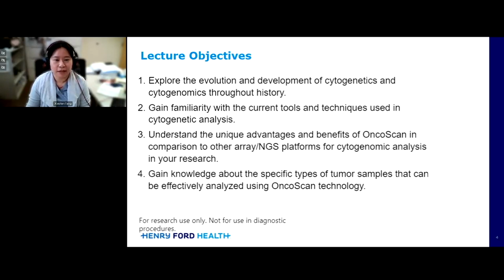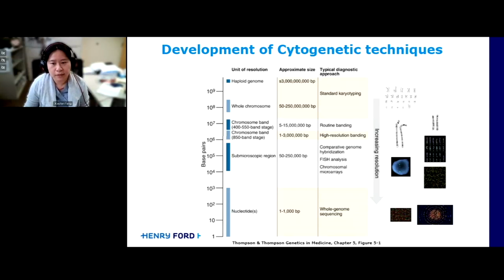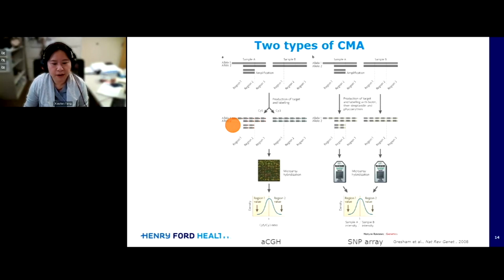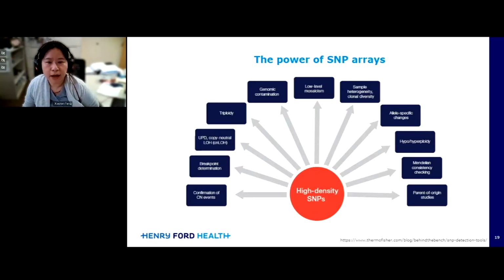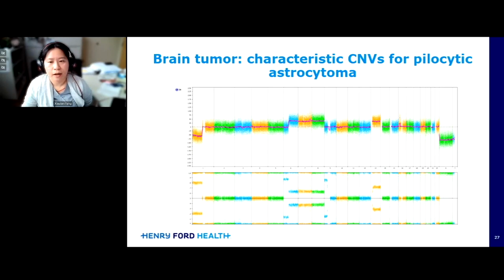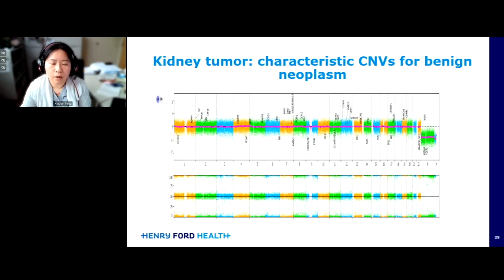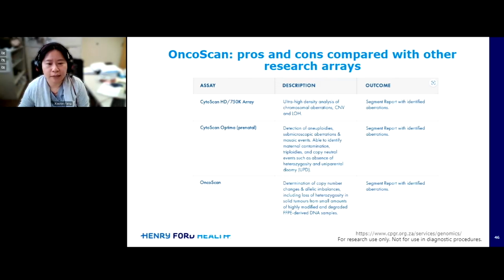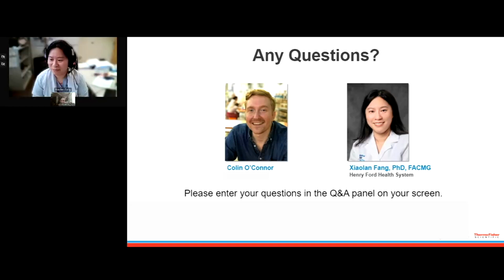Unraveling the Roles of Copy Number Variants in Tumorigenesis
Presented By: Xiaolan Fang, PhD

Speaker Biography: Dr. Xiaolan Fang is an associate director of cytogenomics and molecular pathology laboratories at Henry Ford Health System. She is originally from Hangzhou, China. After graduating from Shanghai JiaoTong University with a bachelor’s degree in biotechnology, and a double major in English, she completed her PhD studies in Biology at University of Virginia, Charlottesville, VA. She did her clinical training at Greenwood Genetic Center in Greenwood, SC, and is currently a board-certified geneticist in Laboratory of Genetics & Genomics.

Webinar: Unraveling the Roles of Copy Number Variants in Tumorigenesis

Webinar Abstract: Genomic analysis of cancer cells revealed comprehensive mechanism of tumorigenesis in human patients. Among the abnormalities discovered so far, CNVs accounted for a great portion of all the frequently observed pathogenic variants, and serve as important biomarkers for early-detection, diagnosis, prognosis and follow-up patient care. OncoScan CNV assays, as one of the most common CNV analysis tool for solid tumor samples, displayed robust ability in detecting gain, loss and LOH that play an essential role in cancer origination, progression and metastasis. It has the advantage of processing highly degraded and/or low quality samples, which is frequently observed in solid tumor samples. In this talk, we will focus on its development history and current application in research setting to decipher the molecular and cytogenetic mechanisms in a few representative types of solid tumors.